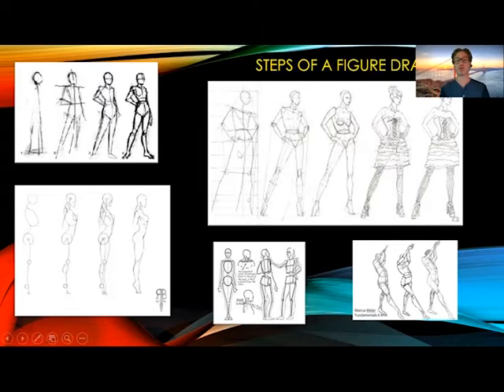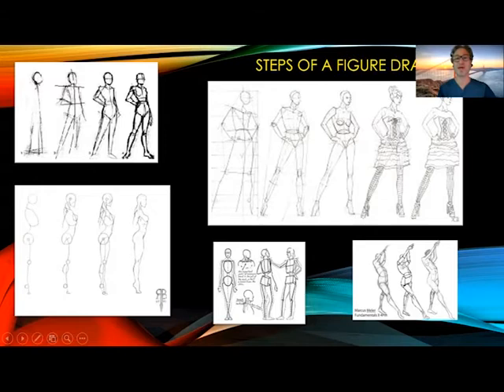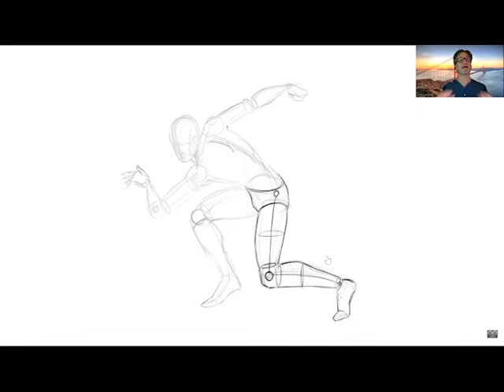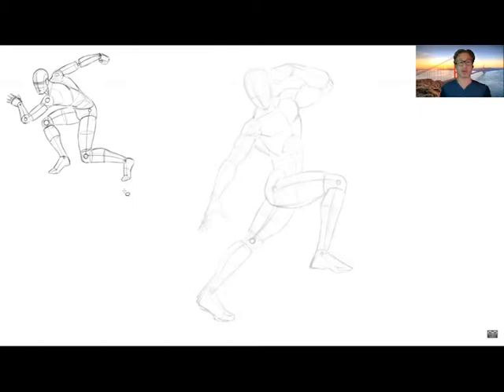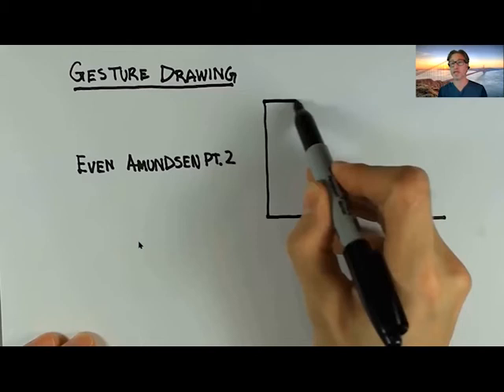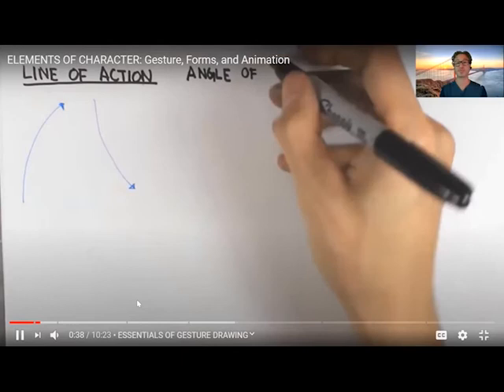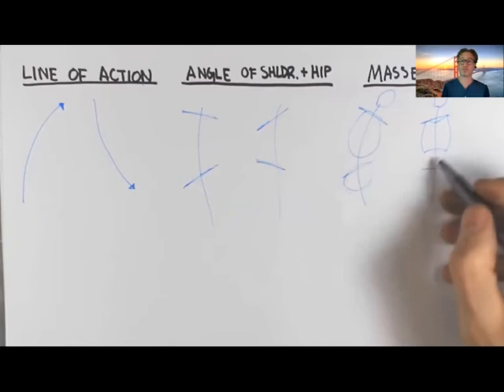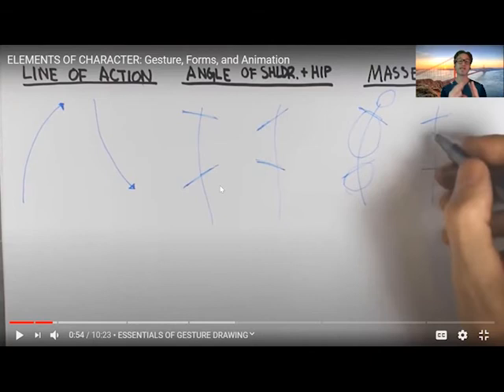SA16 Brooklyn Tech--Mr. Schwartz--Layers of Figure Drawing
***A gesture drawing is a laying in of the action, form, and pose of a model/figure. Typical situations involve an artist drawing a series of poses taken by a model in a short amount of time, often as little as 10 seconds, or as long as 5 minutes.

Steps:
1. Draw your central line of action that describes the position and angle of the pose

2. Draw two ‘Axis’ lines that describe your figure’s abdomen or upper body. The first line will represent the  angle of the collarbone—the second line will show where the bottom of the rib cage is. The collarbone line should start beneath where you want your figure’s neck to end.

3. Masses--Fill in the correct sized oval or shape for the head, the upper body (space between the collar bone to the bottom of the rib cage, and a third to represent the pelvis (leave a gap between the abdomen and the pelvis.

4. Use ovals to represent the shoulders and the joints, such as elbows and knees. Hands and feet can be a generalized shape.

5. From the pelvis create lines of action for each of the legs. Next, make axis lines beneath the knees and ankles.

***Materials:
For this assignment you will need:

Pencil—a variety of hard and soft
Light blue pencil
Ink
Eraser
Color

Assignments: Figure Drawing

Aim: To build figures through layers that describe the angle, height, width, and proportion of its pose.

Related Vocabulary:
Central line of action / Gesture drawing / masses / axis lines / construction lines / form

Assignment 1:
1. Watch the video: Figure Drawing Tutorial: Angles and Proportion Male and female. The video has four demonstrations of how to interpret a pose into a gesture and how it is then built up to its completion. Choose one of the four demonstrations and using the steps from the video redraw your chosen tutorial on your own paper. Complete the drawing by adding bold darker lines of the lines you want to emphasize.

Assignment 2:
1. Find three poses / Figures that you want to draw. Each pose should be very different from the other two and drawn on it’s own page.

2. Start by defining the Central Line of Axis of each of your figures and continue to build them up into a gesture drawing.

3. Add masses to build up the form of the abdomen, pelvis, shoulders, knees, and elbows, and the head

 4. Continue building the form by adding lines that represent external lines and areas, such as skin, clothing, and details.

5. Complete your art by inking all the ‘final’ lines of your drawing—all the lines you want to keep and be prominent.  Add color

6. You do not need to erase your construction lines---the beginning sketch lines that build your drawing—feel free toi keep the gesture drawing visible so that I can see how you built up your figure.

Assignment 3:
Create your own character from your imagination

Divide your paper into two halves. On the left draw the front view of your figure and on the right side draw one side view. Both should be ALLIGNED.

Both drawings must start by defining their central line of action and then built up from a gesture drawing.

Finally, ink and color both drawings

Deliverables:

One drawing from the Figure Drawing video tutorial redrawn own paper

Three drawings taken from three different poses—each on their own papers. Completed with ink, shading, and color

Two drawings on one page of a character of your own creation—left side a front view and the right a side view—Alligned.